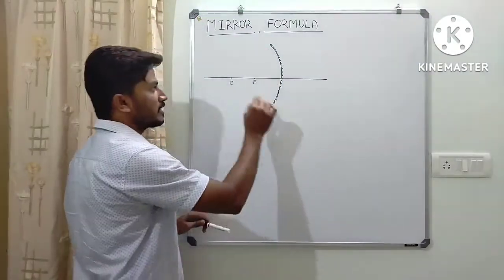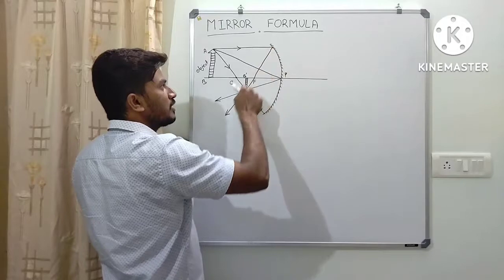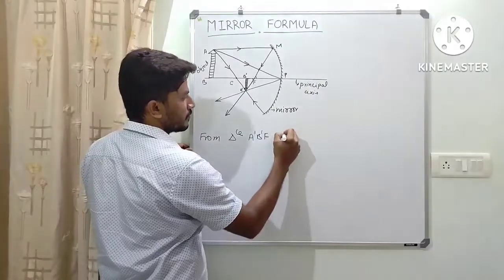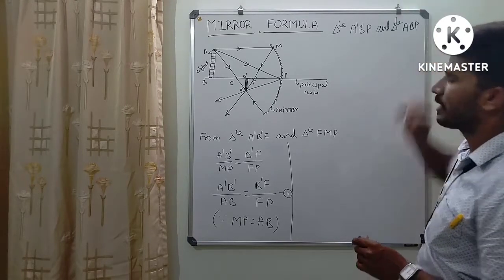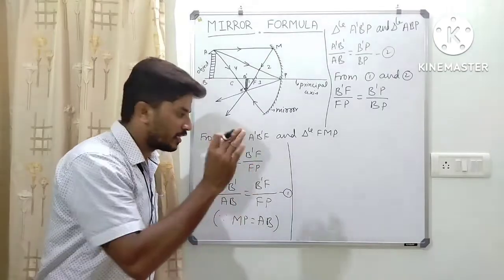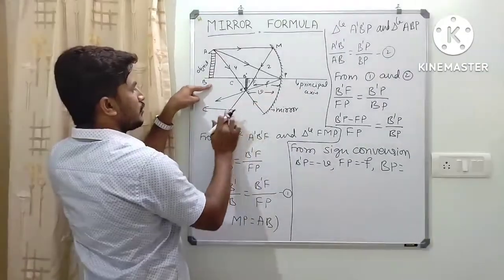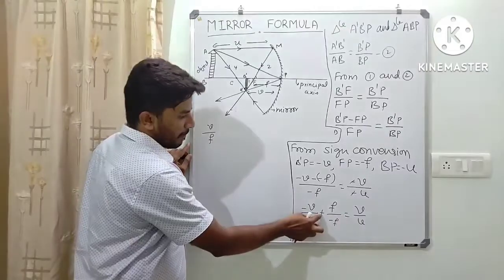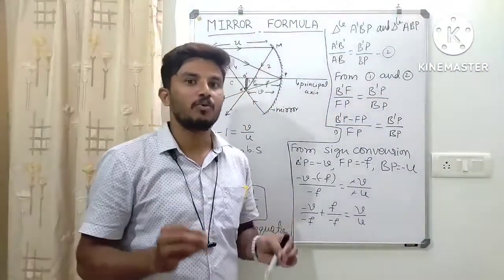Mirror Equation | Derivation | Ray optics | PU2 | video 2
In the previous video i have explained about light, reflection, spherical mirror, sign convension, relation between f and R.

In this short video i have explained about DERIVATION for MIRROR EQUATION.